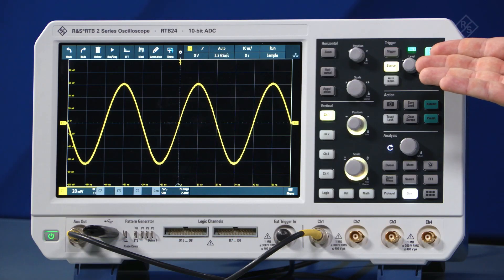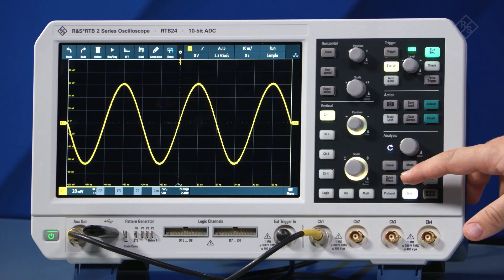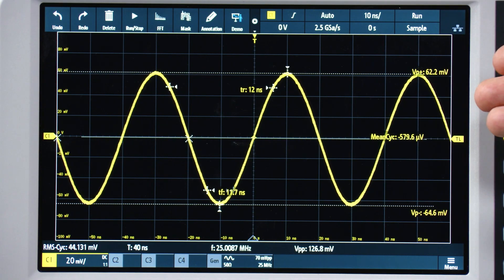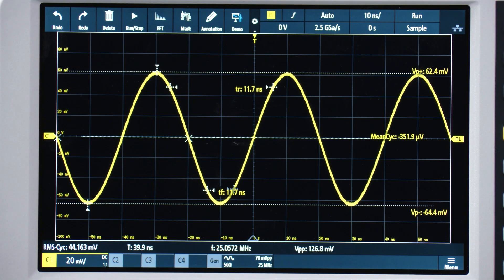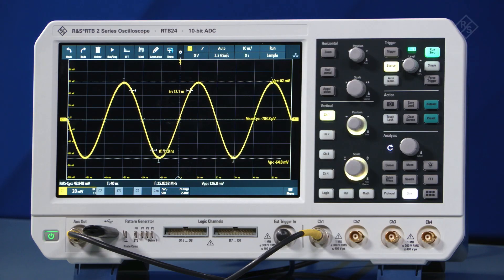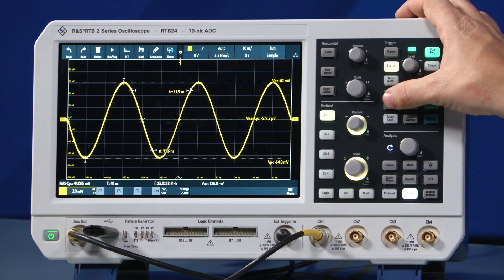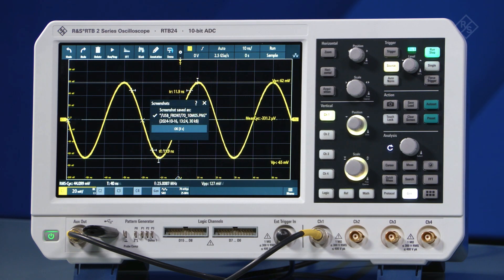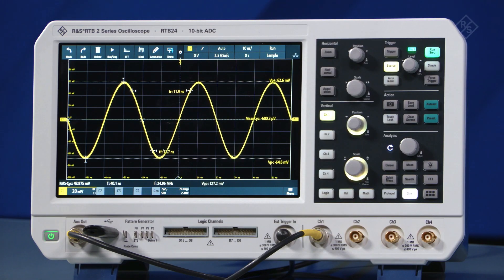Rohde & Schwarz RTB2, Quick Measure Introduction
The Rohde & Schwarz RTB offers quick insight with the intuitive and powerful oscilloscope function. The superior sample rate, memory, depth and ADC resolution, make the R&S®RTB 2 oscilloscope a leader in its class.
Standard tools are included for quick results, such as QuickMeas, mask tests, FFT, math, cursors and automatic measurements, including statistics.

2-channel models:

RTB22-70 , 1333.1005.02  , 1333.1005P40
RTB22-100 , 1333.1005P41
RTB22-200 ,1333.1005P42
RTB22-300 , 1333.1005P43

4-channel models:
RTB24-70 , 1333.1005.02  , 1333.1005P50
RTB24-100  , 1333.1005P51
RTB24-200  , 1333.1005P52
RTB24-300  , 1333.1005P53